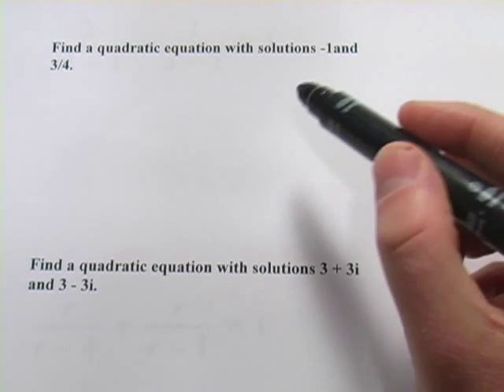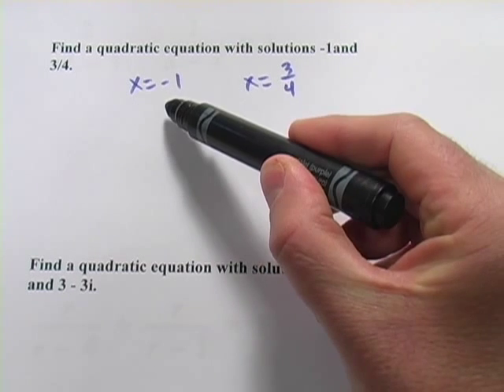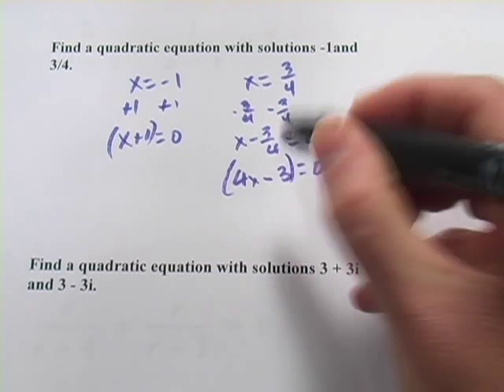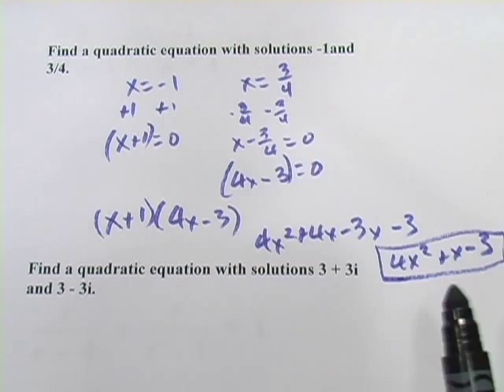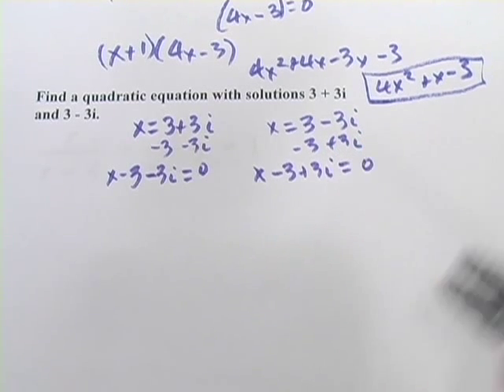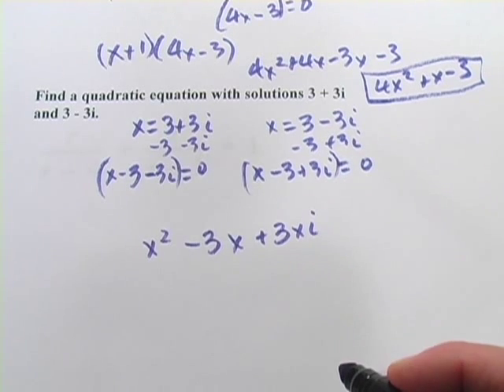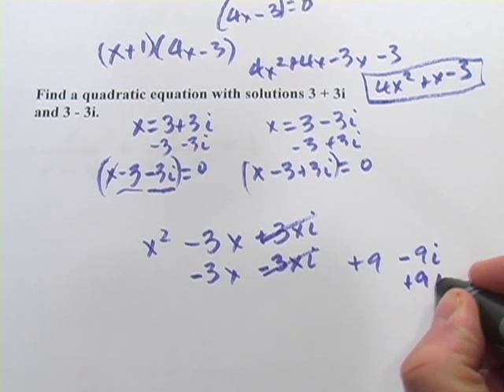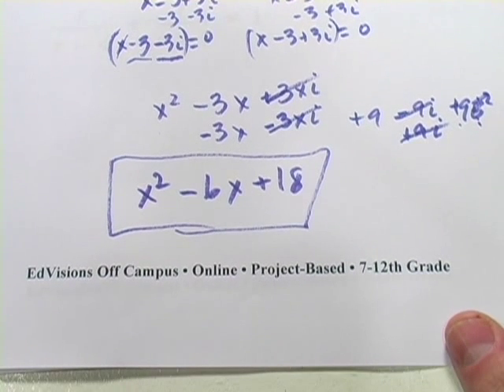Writing a Quadratic Equation When Given the Solutions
How to write the equation of a quadratic when give the solutions